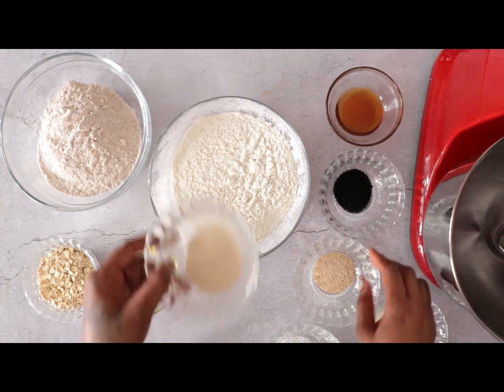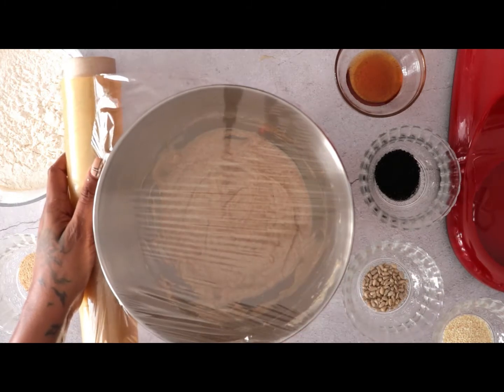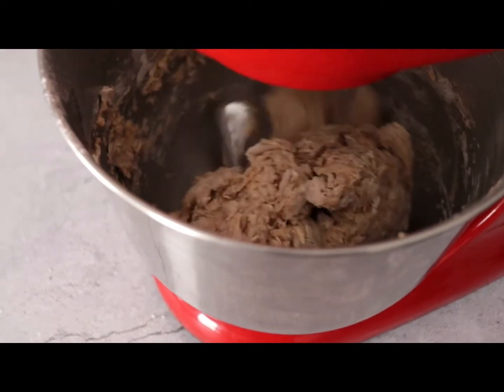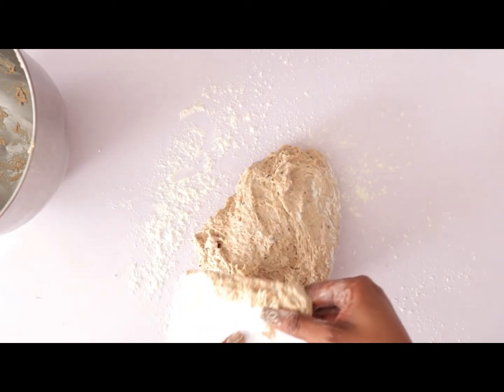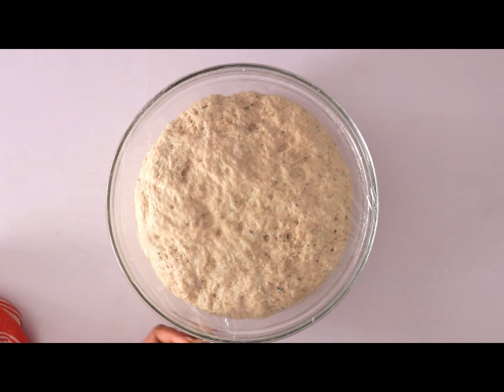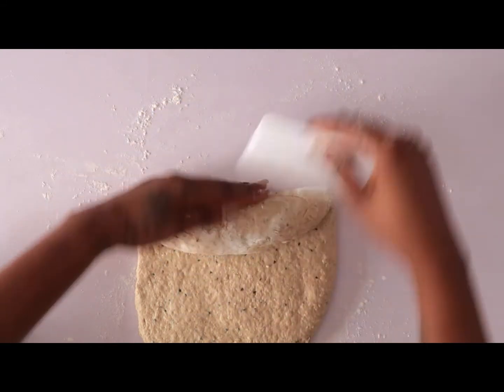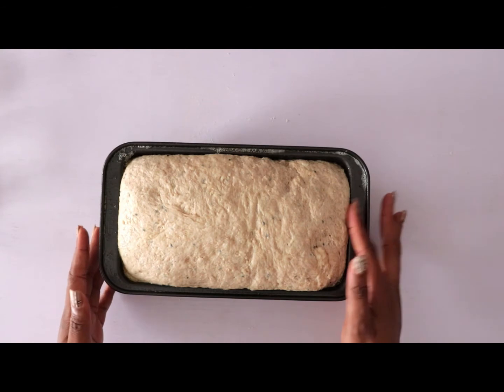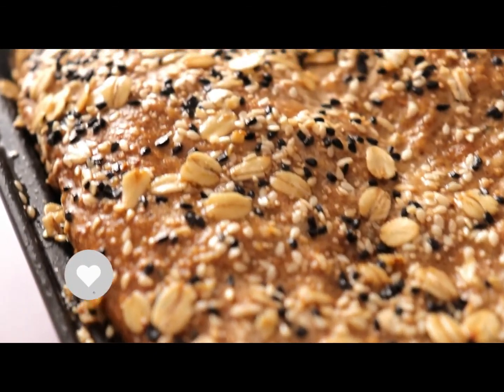HOW I MAKE MY WHOLE WHEAT SEEDED SANDWICH LOAF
WHOLE WHEAT BREADS ARE A WAY OF GETTING IN MORE FIBRE IN YOUR DIET.
I LOVE HOW FILLING A SLICE IS AND THIS HELPS ME EAT IN SMALLER PORTIONS

IF YOU HAVE NO ACCESS TO WHEAT FLOUR YOU CAN USE ALL WHITE FLOUR FOR A FLUFFIER VERSION. YOU CAN ALSO REDUCE THE WHEAT FLOUR TO A CUP AND INCREASE THE WHITE FLOUR TO 3 CUPS FOR A LIGHTER VERSION

INGREDIENTS

1/2 CUP ROLLED OATS
2 CUPS WARM WATER
2 1/4 TSP INSTANT YEAST
2 CUPS WHOLE WHEAT FLOUR
2 CUPS WHITE FLOUR
1 TBSP OLIVE OIL
11/2 TBSP HONEY
1 1/2 TSP SALT

SEEDS
1 TSP NIGELLA SEEDS
1 TSP SEASAME SEEDS
2 TSP POPPY SEEDS
2 TSP SUNFLOWER SEEDS

USE WHAT SEEDS YOU HAVE AVAILABLE JUST LET THE MEASUREMENTS ADD UP TO 6TSP

HI,
My name is ZOEY.
I am a chef, gardener and overall fun person